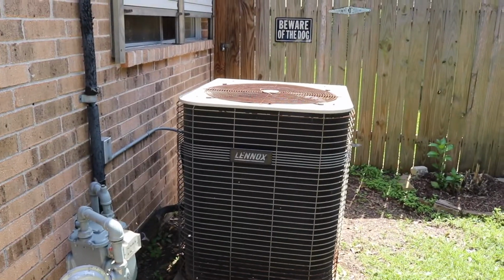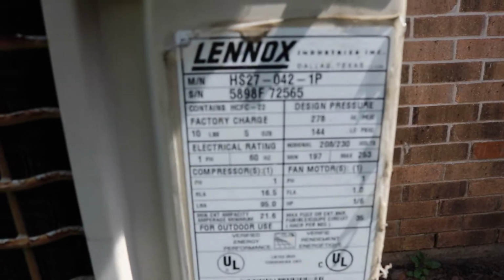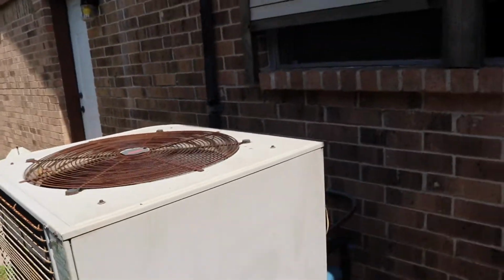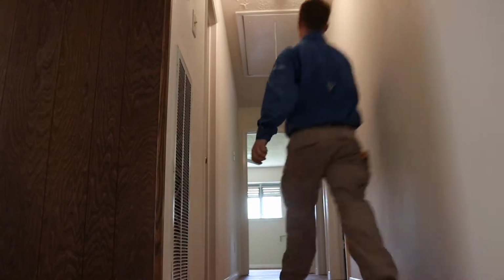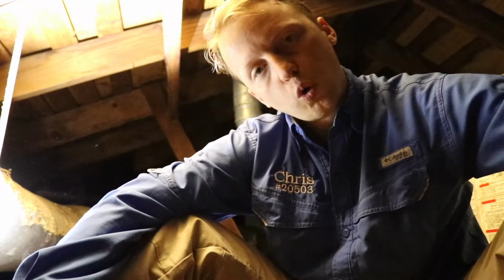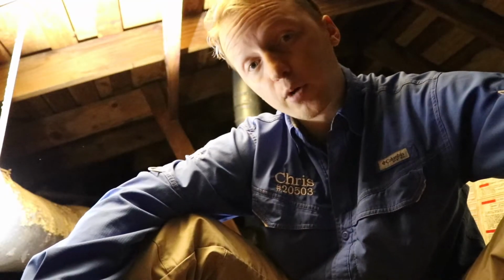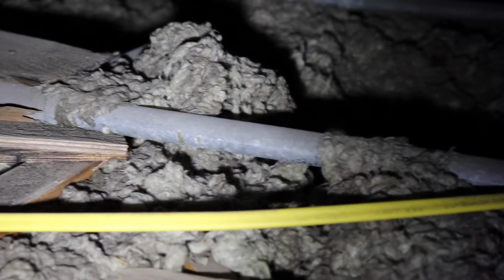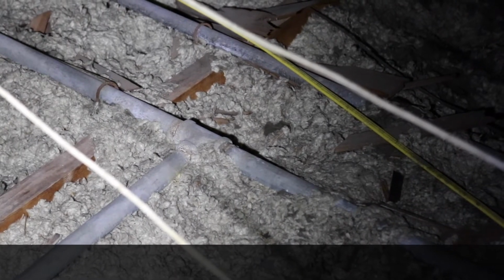The Houston Home Inspector - 1970 Flip Home Inspection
In this video we head into the attic of this 1970 home for some interesting finds. Attics are a great way to check on the overall condition of a home. In this case, we’ll look at some galvanized water lines, duct work issues, HVAC problems, and roof damage. This property is a flip that looked great on the outside…the attic told a different story.

A-ActionHouston.com
HoustonTexasHomeInspection.com

My Little Giant Ladder I used today